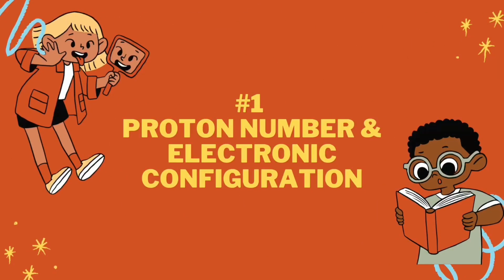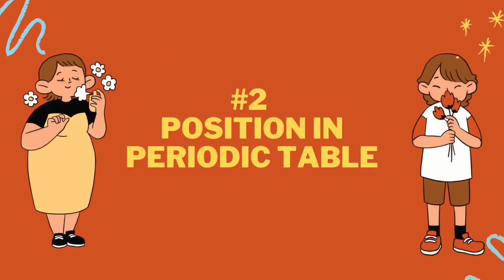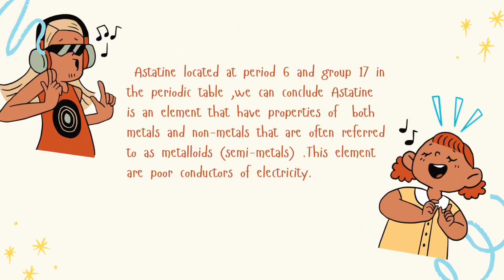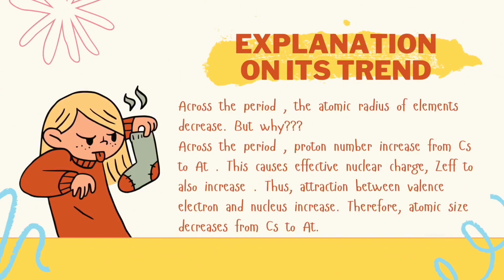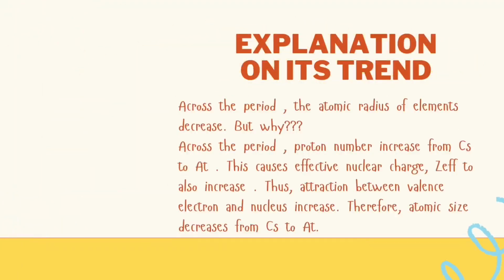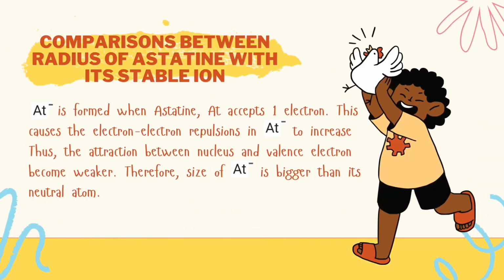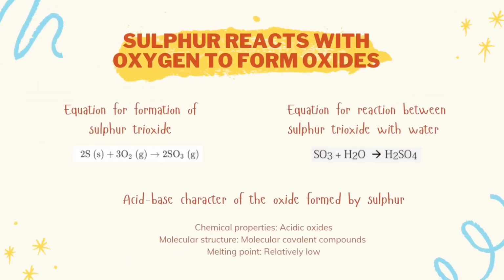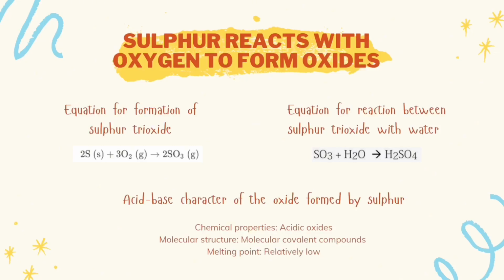Assignment Chemistry : Astatine